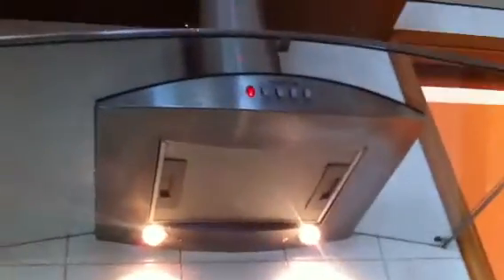TH #07-06 kitchen Part 2 (16032013)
For landlords and tenants reference.